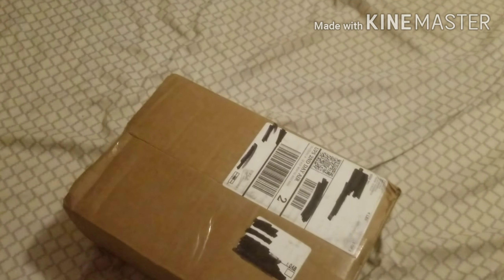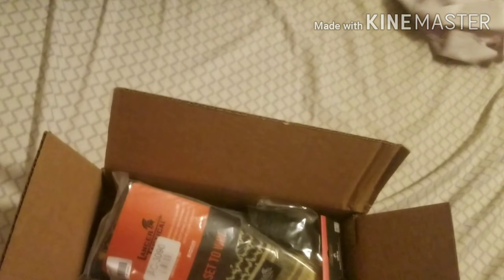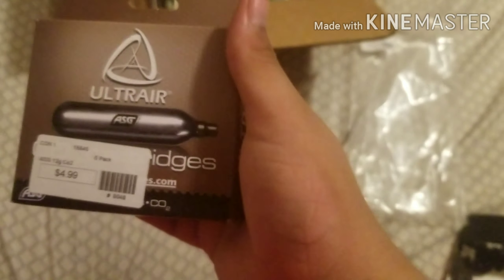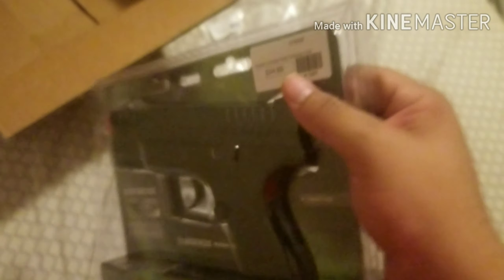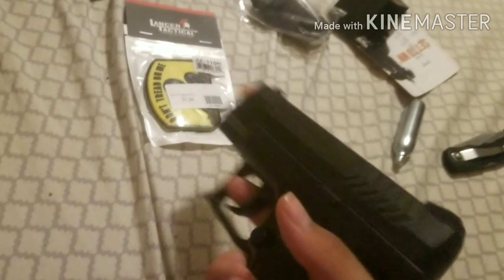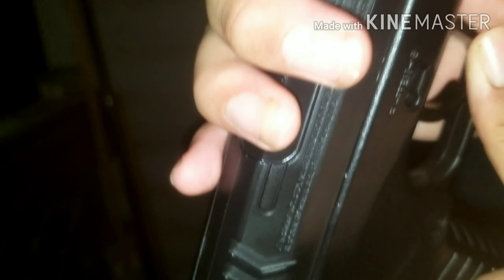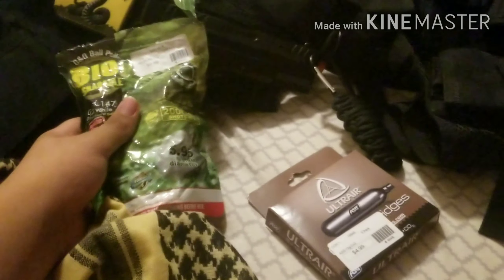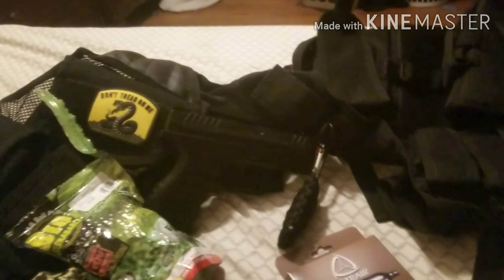Fox Airsoft $50 Mystery Box Unboxing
$50 Mystery Box Unboxing Fox Airsoft.